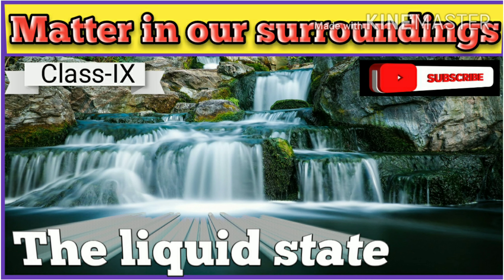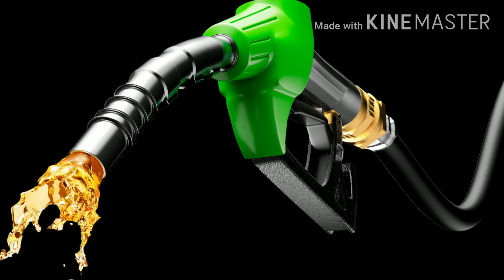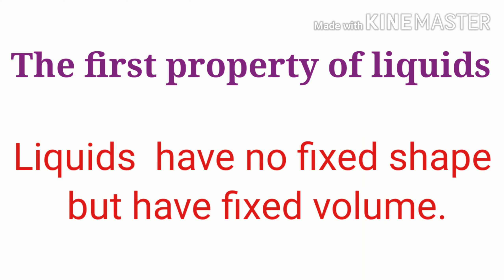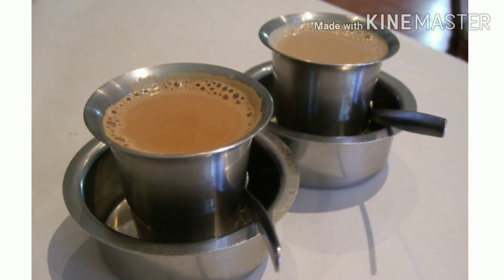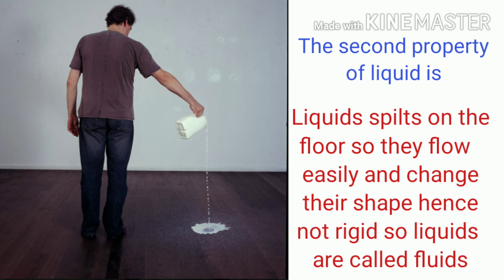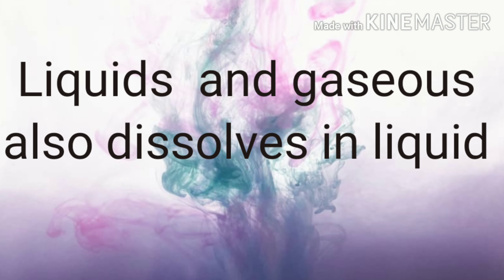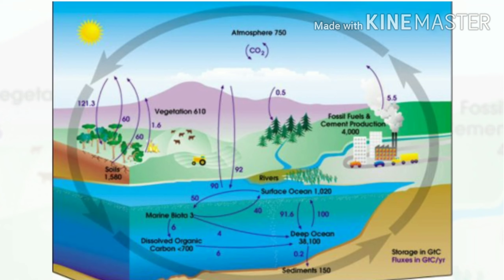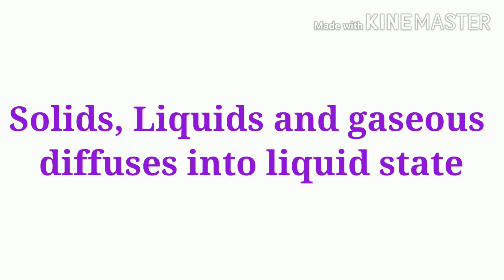IX|Matter in our surroundings|States of matter|The liquid state.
Tittle : CBSE|CLASS IX
Matter in our surroundings
States of matter|The liquid state.

Hello everyone today I will study about States of matter the liquid state.

Let us some examples of liquids  water cooking oil milk juice cold drinks fuel etc..
You have observed that double liquids are kept in different containers by this  the first property of liquids that is

1. Liquids have no fixed shape but have fixed volume.

To confirm about volume 1 sem ml of liquid using a measuring cylinder the volume remains same one container to another.

Can you answer what happens when a glass of water cup of tea or coffee fell down by mistakely ?
Your answer is these liquids are spilt on floor  show the second characteristics of liquid is

2. Liquids flow and change shape so they are not rigid also called fluid.

In my previous video we studied that solid dissolve in liquids here not only solids liquids and gaseous also dissolved in liquid to liquid dissolve is an  example is milk and water..

Yes from the atmosphere the PGS and dissolves in water  like Oxygen and Carbon dioxide which are essential for the survival of aquatic animals and plants aquatic animal breathe this gaseous for their survival in the underwater solid liquid and gases can diffuse into liquid

The rate of diffusion of liquid is higher than that of solids third property of liquid is

3.  particles move freely and have greater space between them as compared to particles in the solid state.

1. CBSE CLASS-X CHAPTER 1 : CHEMICAL REACTIONS AND EQUATIONS Part:1
Introduction video link:

2. CBSE CLASS-X CHAPTER 1 : CHEMICAL REACTIONS AND EQUATIONS Part:2
What are Chemical equations link

Or

3.CBSE CLASS-X CHAPTER 1 : CHEMICAL REACTIONS AND EQUATIONS Part:4

4.CBSE CLASS-X CHAPTER 1 : CHEMICAL REACTIONS AND EQUATIONS Part:5

4.CBSE CLASS-X CHAPTER 1 : CHEMICAL REACTIONS AND EQUATIONS Part:6
Decomposition reaction

5. Displacement reaction and double displacement reaction

6. Oxidation and reduction or Redox reaction.

7. Acids,bases and salts for class X and Class-VII

8. Matter in our surroundings.1

9. Matter in our surroundings 2

Class 9 . chapte1
physicalpropertyof matter,
solidstate,Vkclass,ClassVK,Cbse ,chemistry,have definite shape and size.
Cbse science, solid have boundaries.